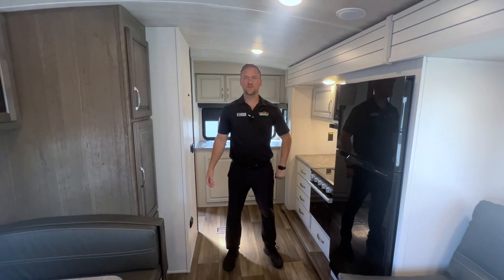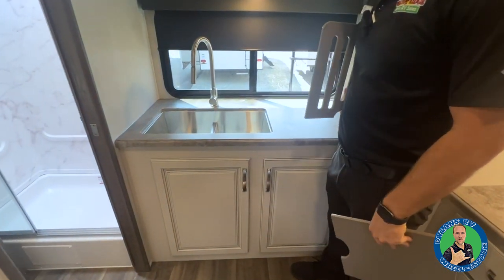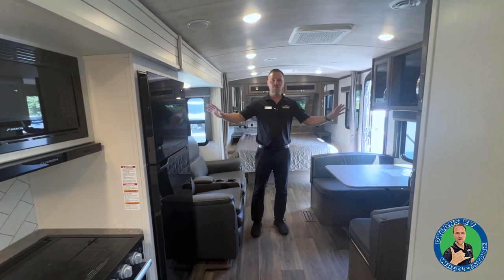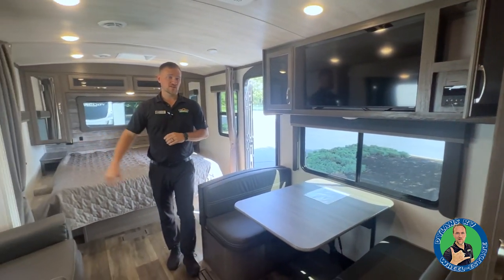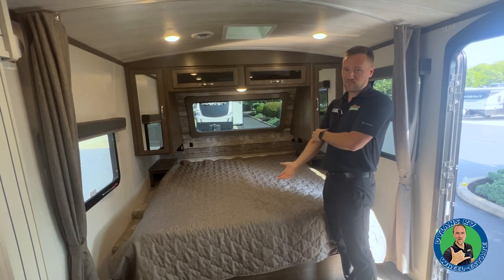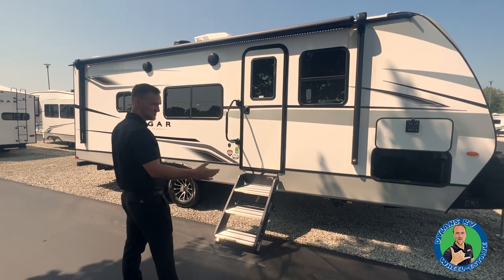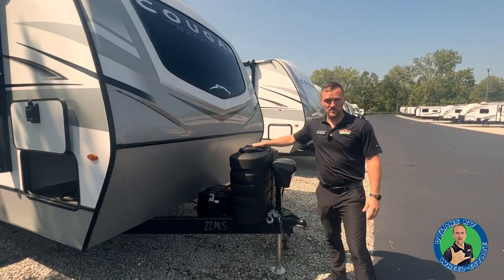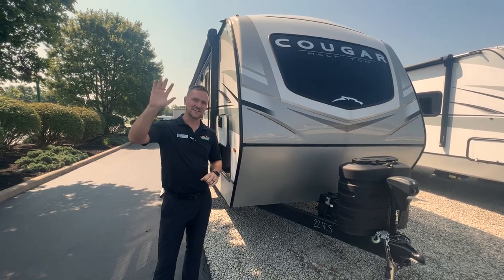The 2023 Cougar 22MLS - A small but MIGHTY couples coach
The small but MIGHTY 22MLS! Check out episode 2 of Dylan's RV Wheel-Estate where he shows you around the very popular couples coach the 22MLS.